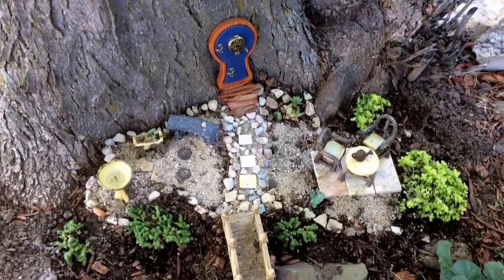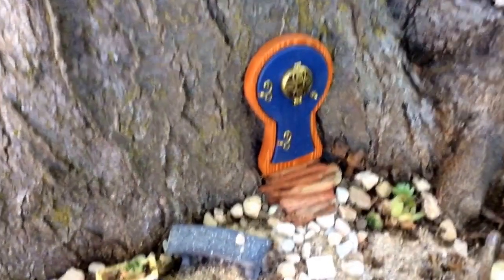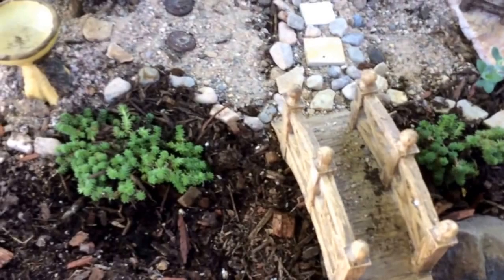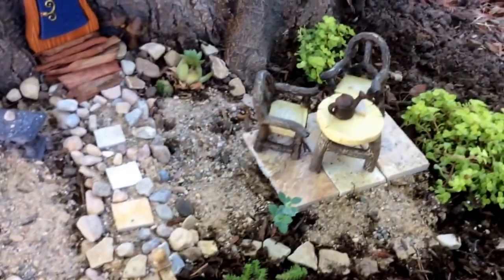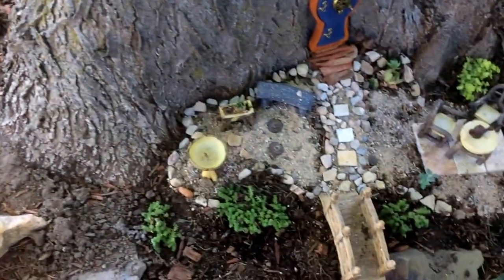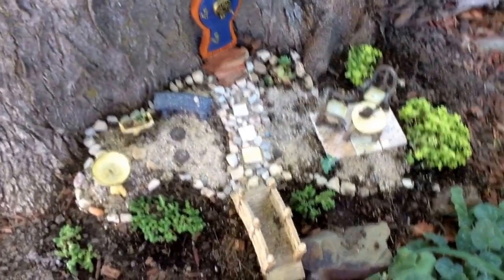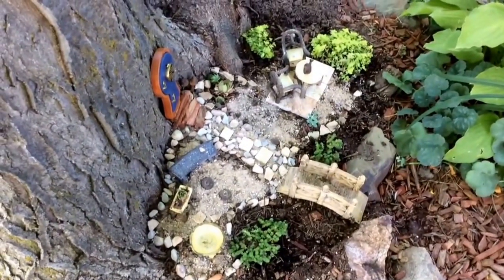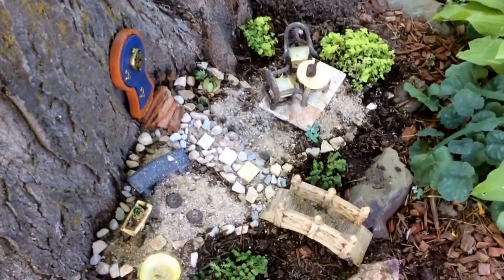Beginning of Our Fairy Garden